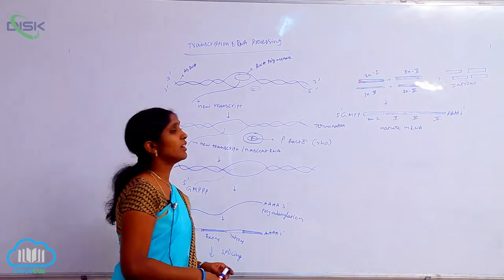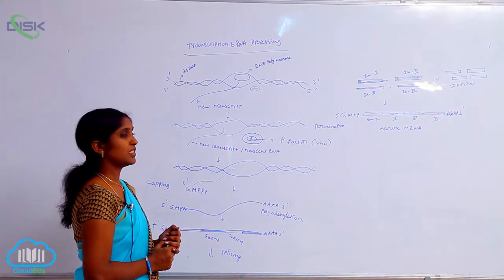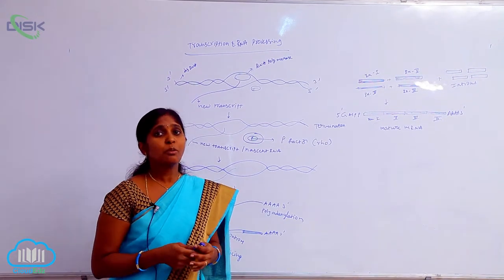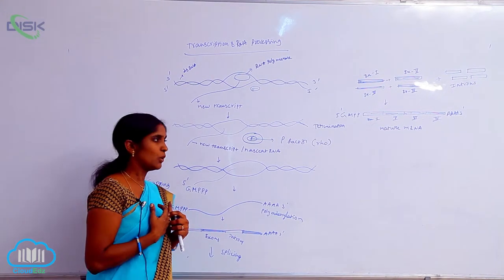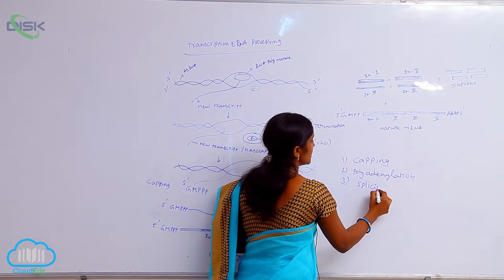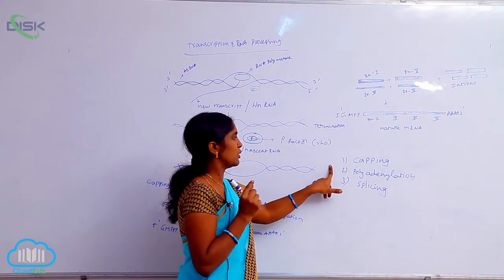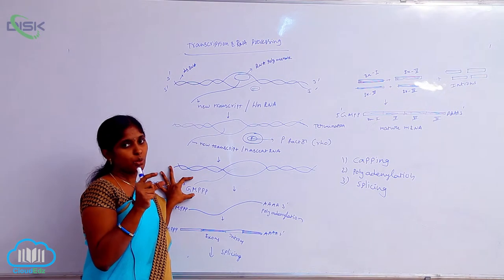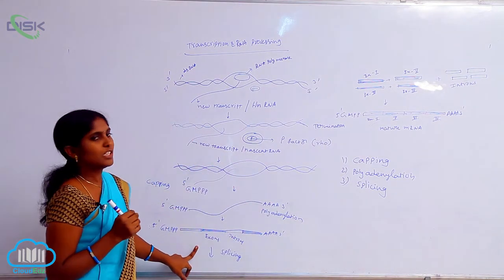TRANSCRIPTION || Transcription 4 || Disk Telangana